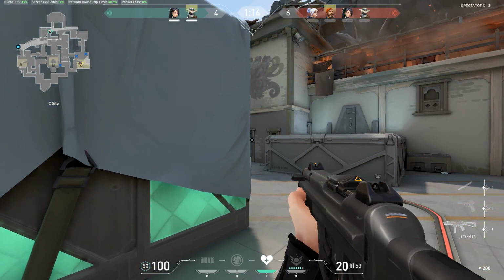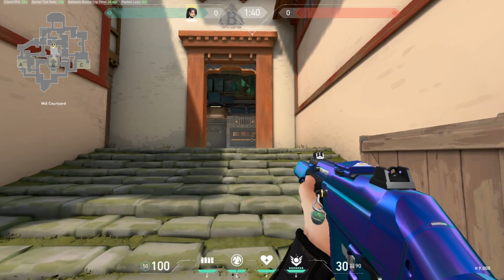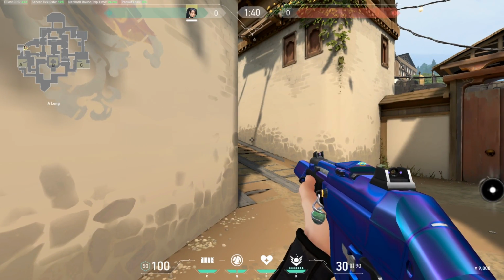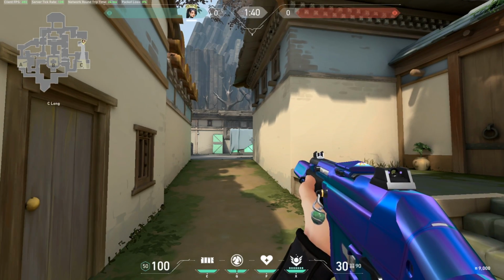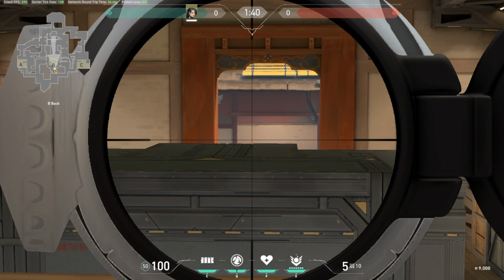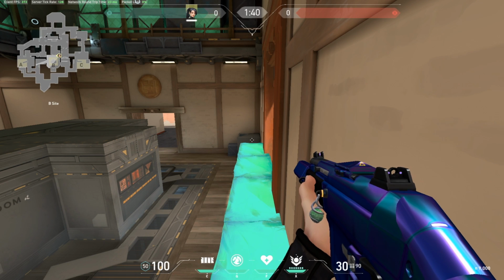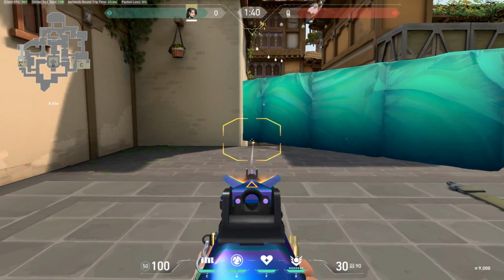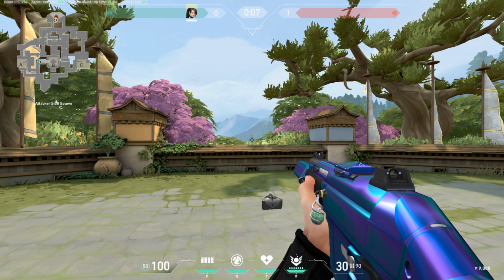VALORANT - The BEST Sage Walls for Haven (Wall Boosts & More)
All of the BEST Sage Walls for Haven that I regularly use.

TIMESTAMPS:

ATTACKING:

B Site Execute - 00:54

A Site Execute (From Long) - 02:25
A Site Execute (From Short) - 03:03

C Site Execute (From Garage) - 03:42
C Site (Securing Site Post-Execute) - 04:43

DEFENDING:

B Site:

Back Site B Boost #1 - 06:00
Back Site B Boost #2 - 06:23
Front Site B Boost - 07:09

A Site:

A Site Boost - 08:12
A Site Pixel Angle - 08:48

C Site:

Garage Hold / Push Delay - 09:46
C Site Boost - 10:16